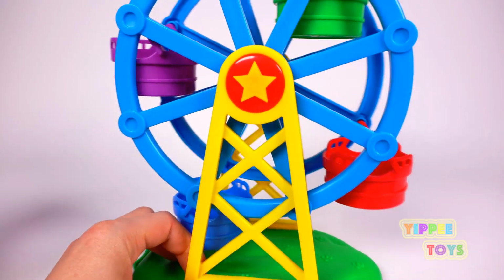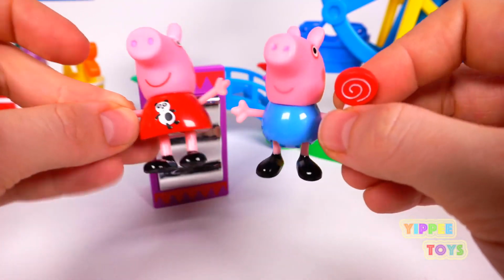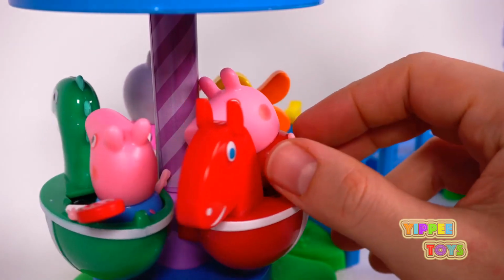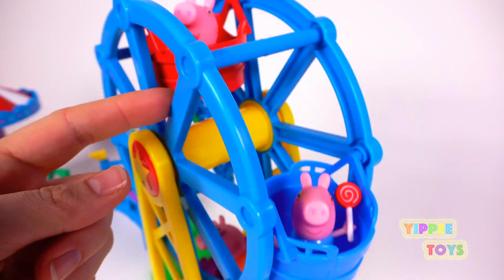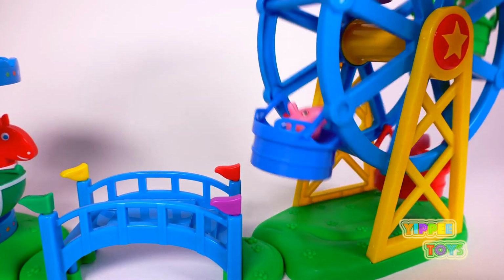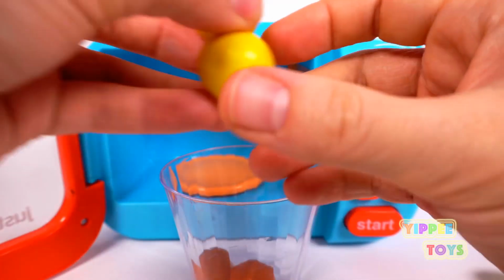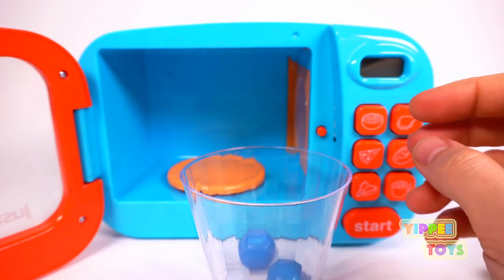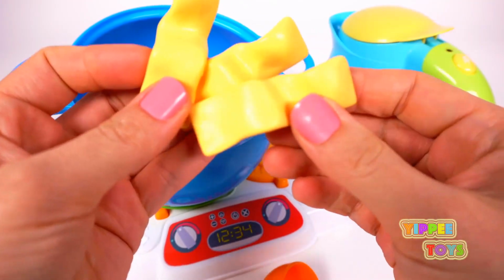Peppa Pig Fair and Ferris Wheel | Learn Colors with Microwave and Lollipop | Learn Colors #55